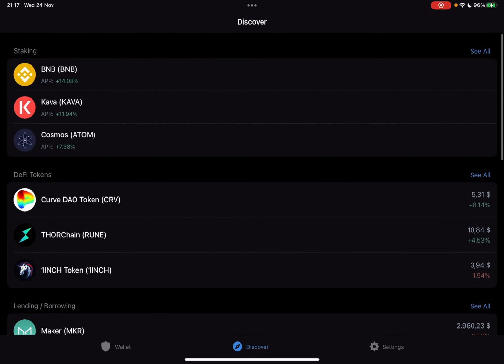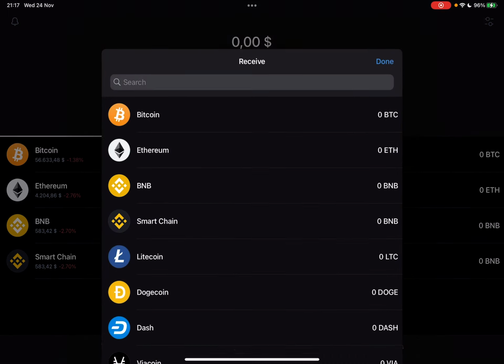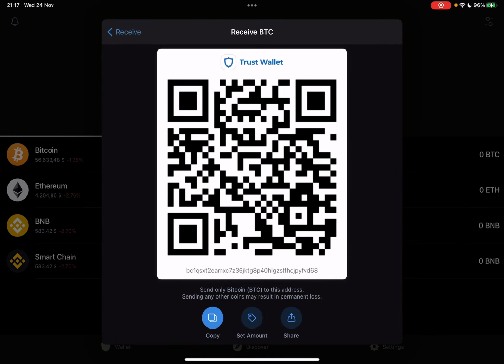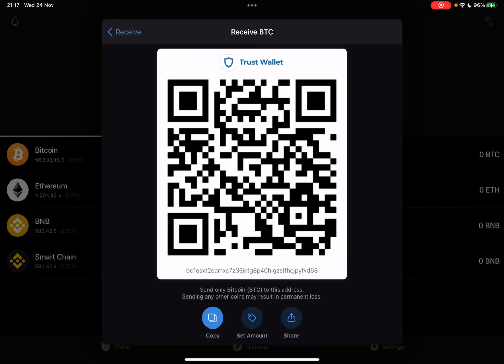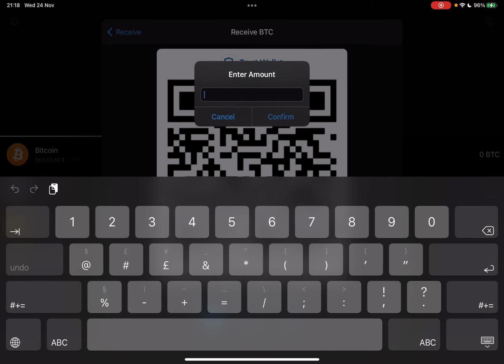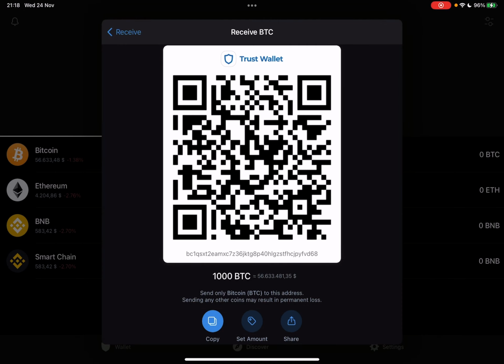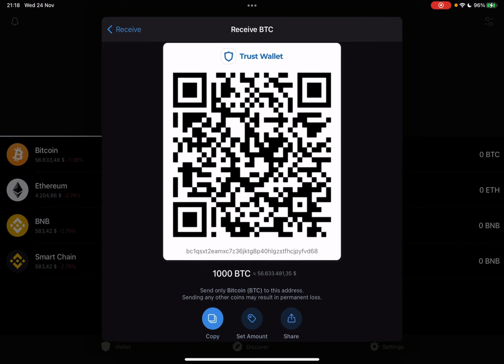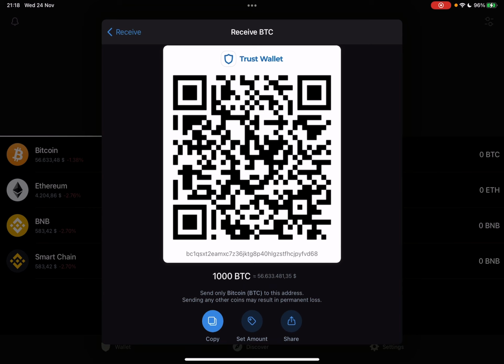How to receive Bitcoin on Trust Wallet? - Trust Wallet Tips